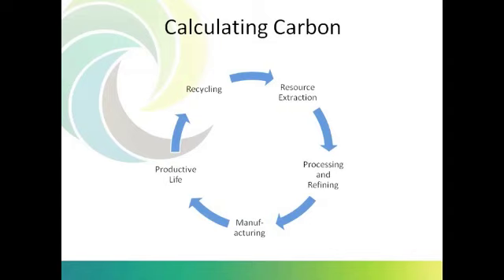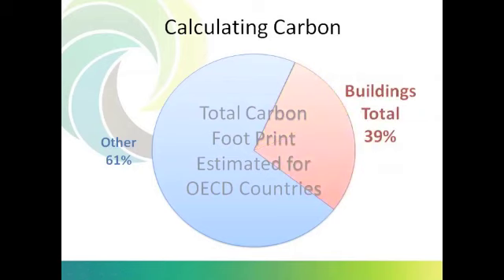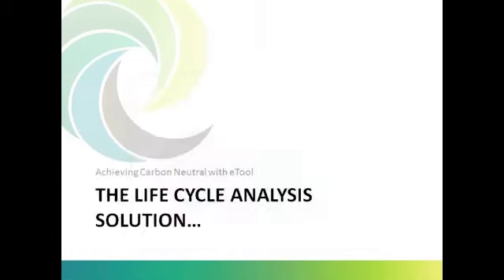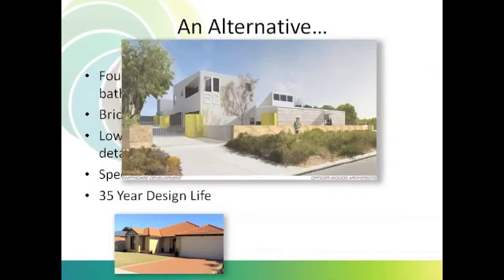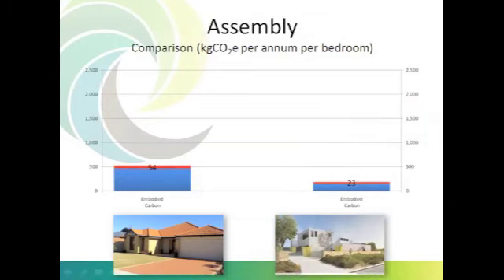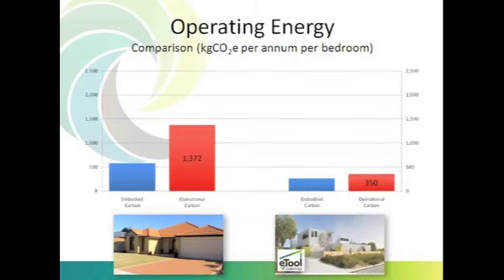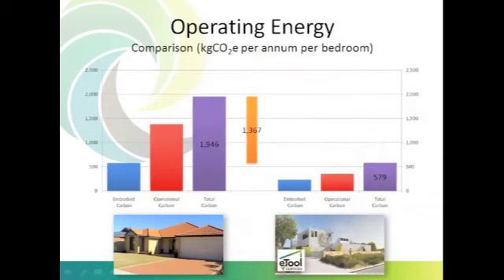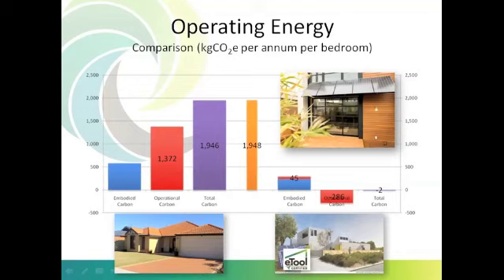Carbon Neutral Design with eTool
This video describes in brief how carbon neutral designs can be achieved with the help of eTool life cycle assessment software